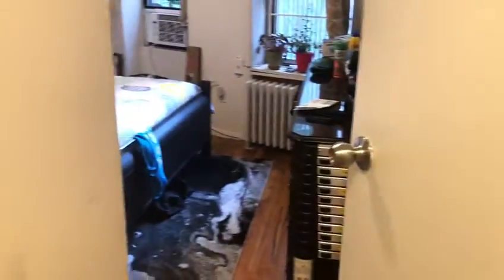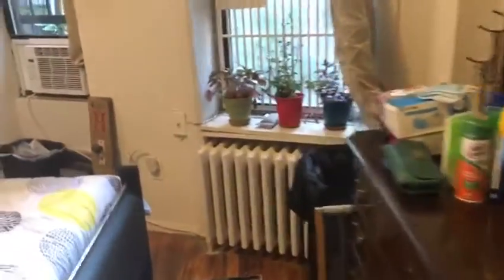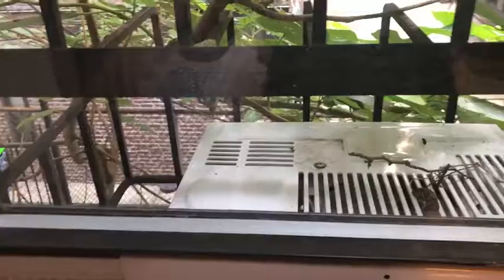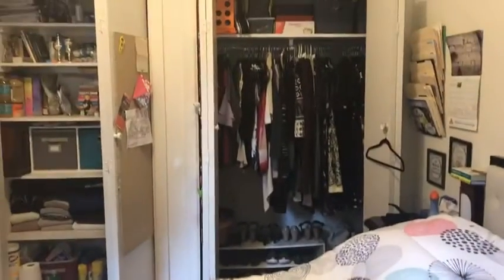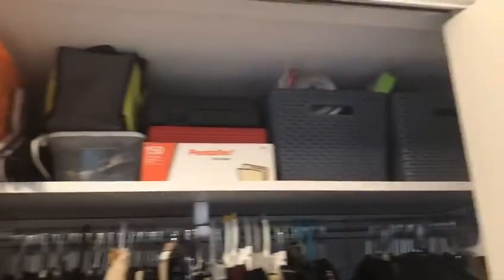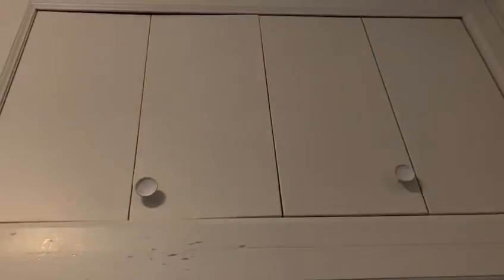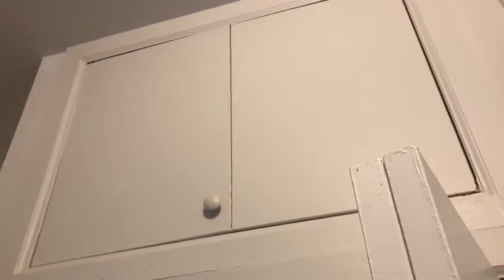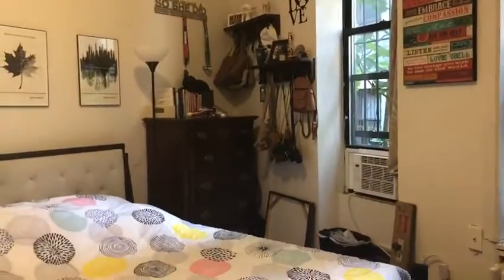202 West 102nd 1ER upstairs Bedroom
Video from Eliza Melman Joshua